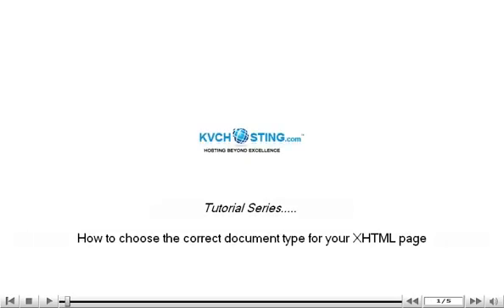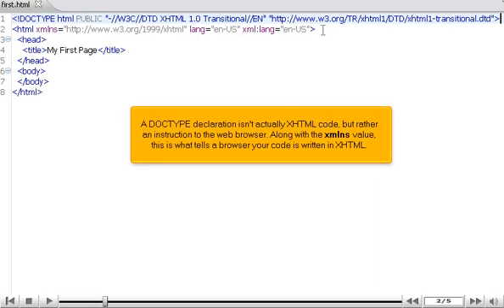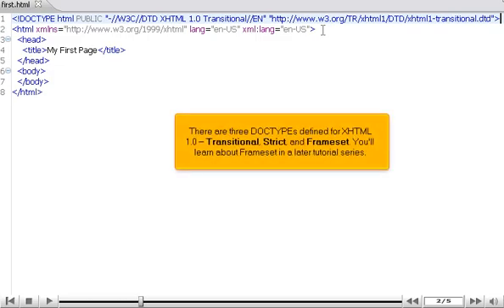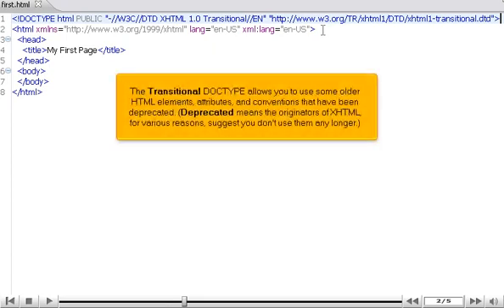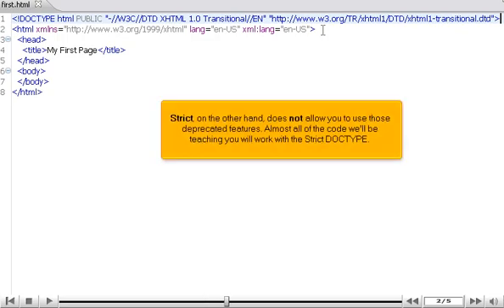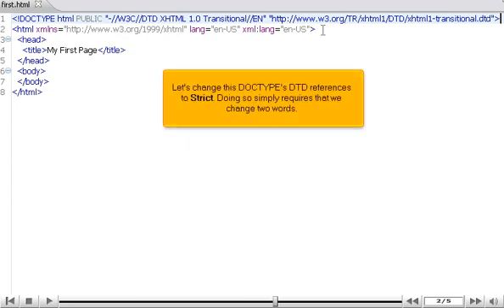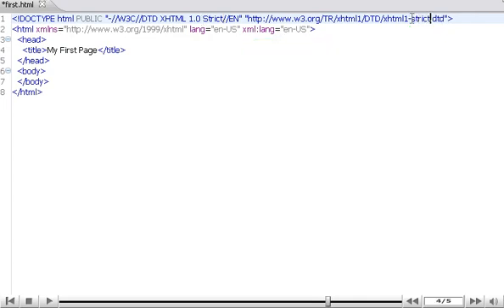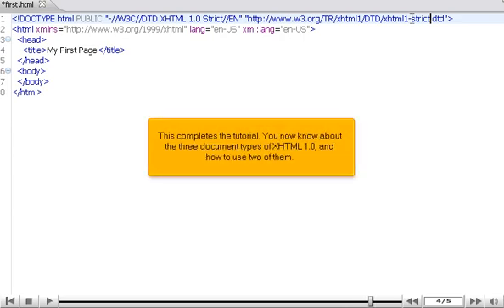How to choose the correct document type for your XHTML page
Document Type Declaration or DOCTYPE is the first thing you can see in a standard XHTML document.
It is not actually a XHTML code, but an instruction to browser. DOCTYPE and xmlns value tells browser coding is written in XHTML.
There are 3 DOCTYPEs defined for XHTML: Transitional, Strict and Frameset.
Transitional DOCTYPE allows you to use some older HTML elements, attributes and conventions that have been deprecated.
Strict one will not allow you to use deprecated features.
Frameset will be explained to you in later tuts.
In order to change DOCTYPE of a document, you need to alter its DTD or Document Type Definition.